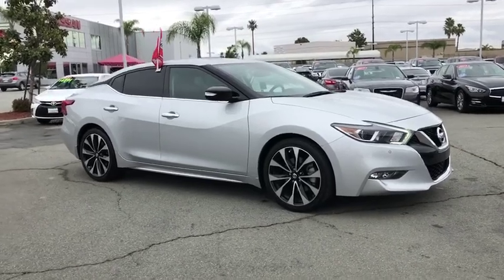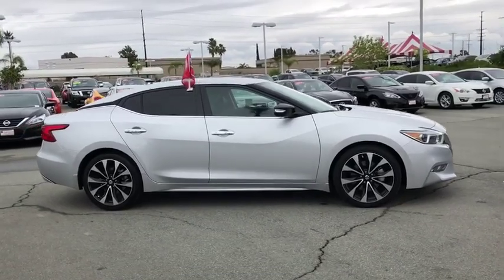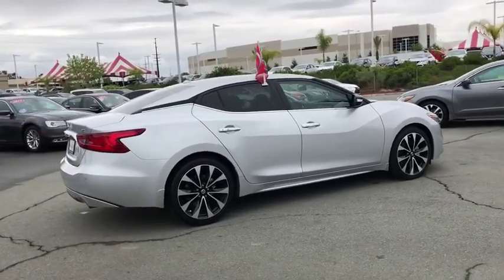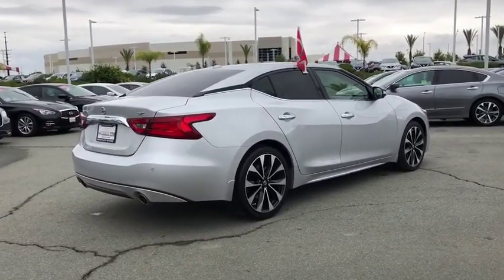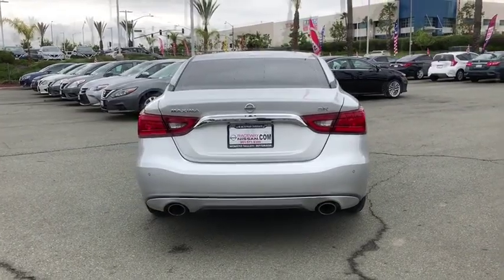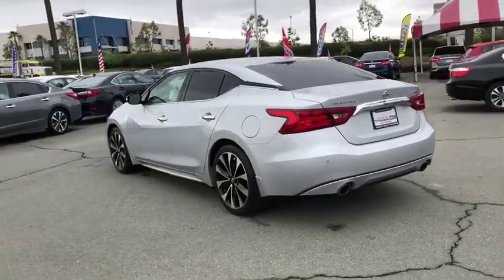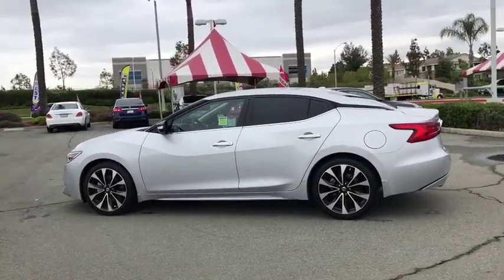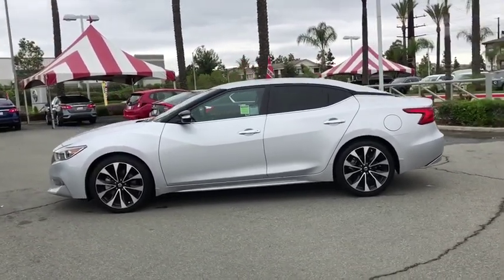2018 Nissan Maxima Moreno Valley, Riverside, Hemet, Perris, Temecula, CA P5042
Brilliant Silver U 2018 Nissan Maxima available in Moreno Valley, California at Raceway Nissan. Servicing the Riverside, Hemet, Perris, Temecula, CA area.

Raceway Nissan
6030 Sycamore Canyon Blvd

Certified.brMaxima SR, 3.5L V6 DOHC 24V, CVT, FWD, Brilliant Silver, Charcoal w/Cloth Seat Trim, ABS brakes, Active Cruise Control, Compass, Electronic Stability Control, Front dual zone A/C, Heated door mirrors, Heated front seats, Illuminated entry, Low tire pressure warning, Navigation System, Remote keyless entry, Traction control.brOdometer is 4798 miles below market average! 21/30 City/Highway MPG CARFAX One-Owner. Clean CARFAX.brbrbrSE Habla Espanol!brbrNissan Certified Pre-Owned Details:brbr * Limited Warranty: 84 Month/100,000 Mile (whichever comes first) from original in-service datebr * Vehicle Historybr * 167 Point Inspectionbr * Transferable Warranty (between private parties)br * Roadside Assistancebr * Includes Car Rental and Trip Interruption Reimbursementbr * Warranty Deductible: $50